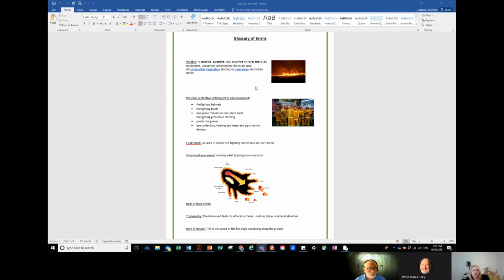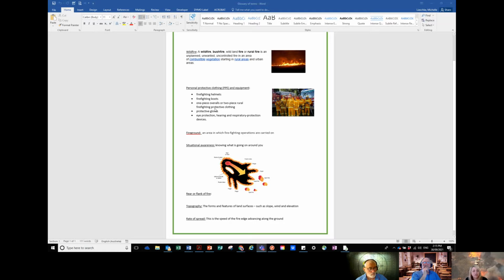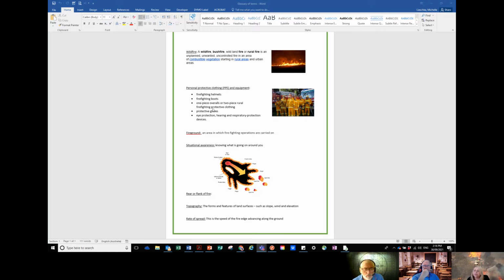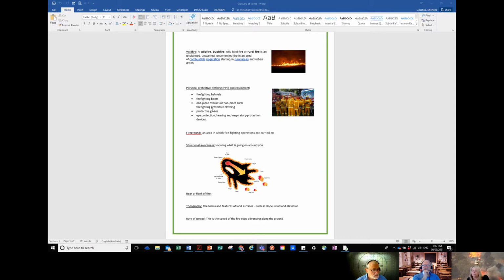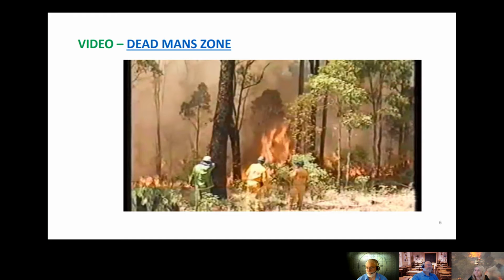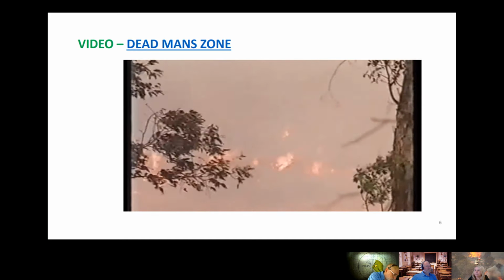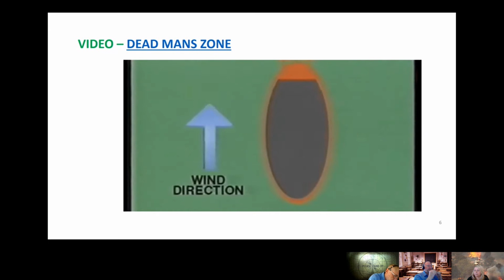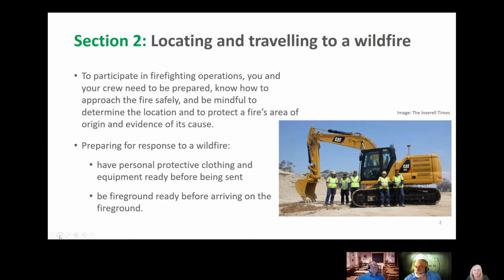Session 2 Locating and travelling to a wildfire 20210930 141104 Meeting Recording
TAE LLN Ax 3